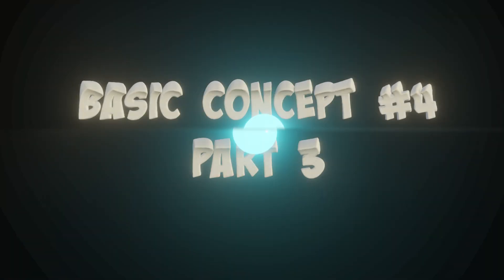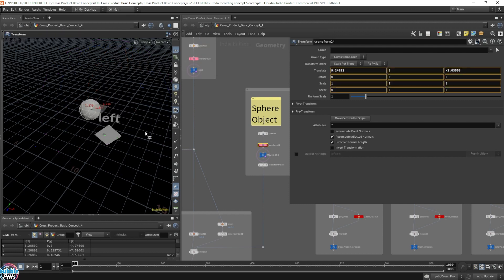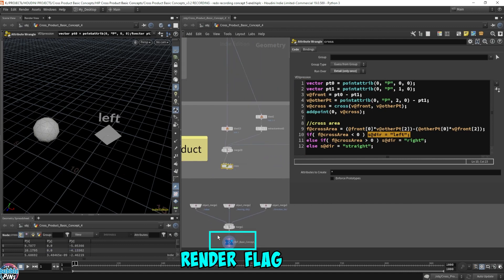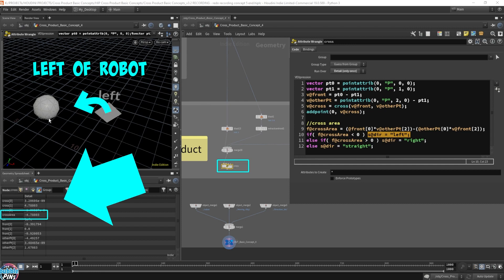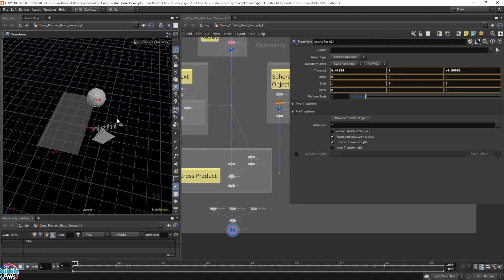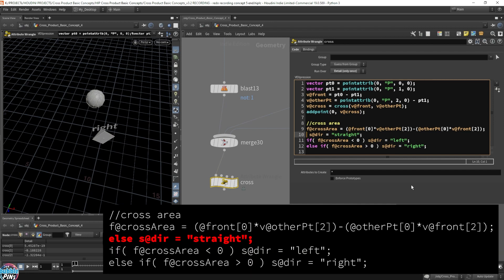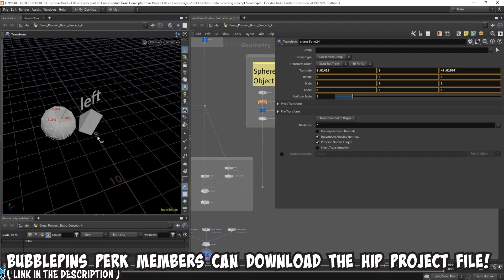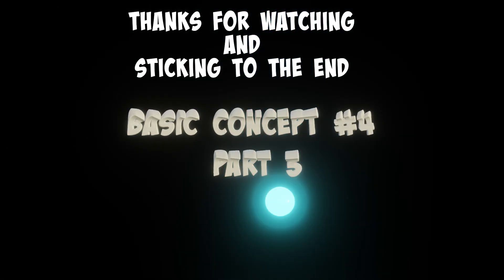Cross Product Basic Concept #4 Part 3 - VEX Coding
This is the last part 3, for Cross Product Basic Concept #4!  In this video, we complete the robot and sphere scene and implement everything we learned so far into VEX in Houdini.  In Part 2, which was a Math Lesson of the fundmentals, we take all that knowledge and implement it into CODE!  And to take things up even notch, I add a bit more to enhance the code and determine the front and back directions as well.